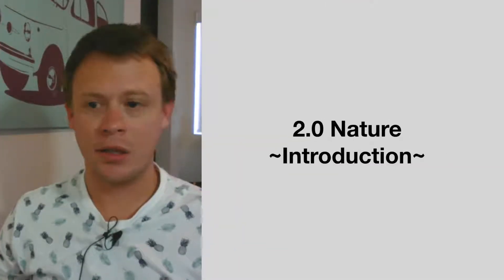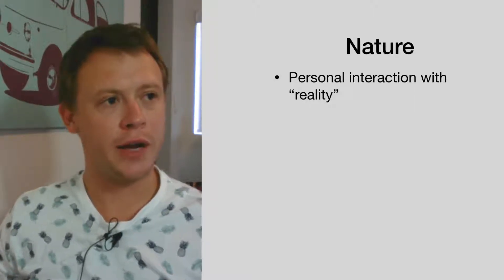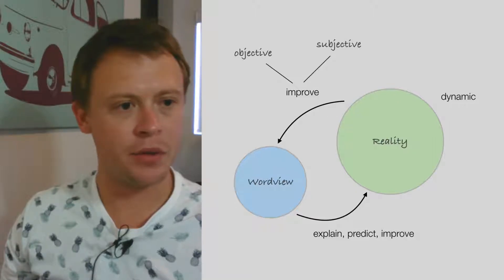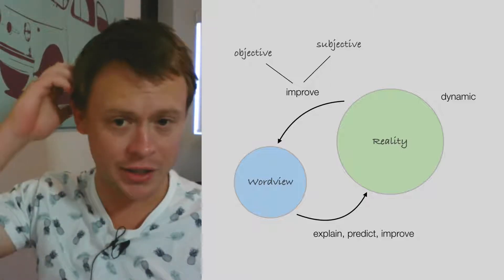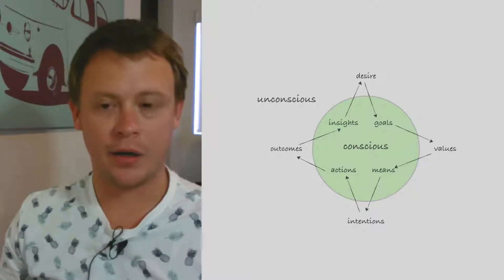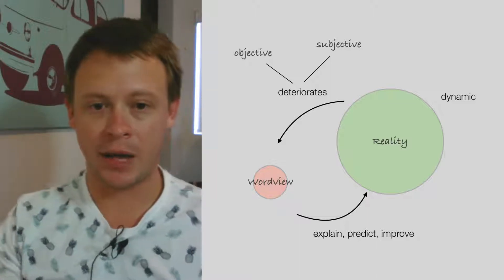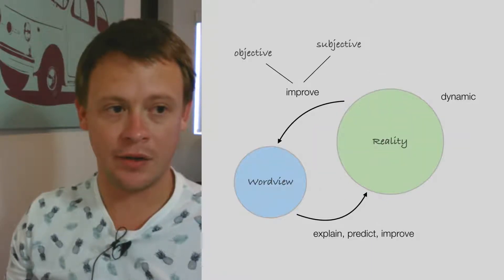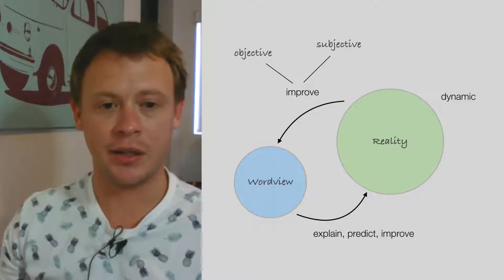2.0 An Introduction to Nature